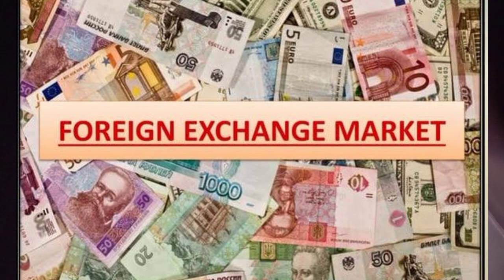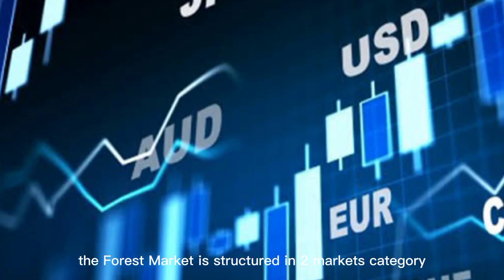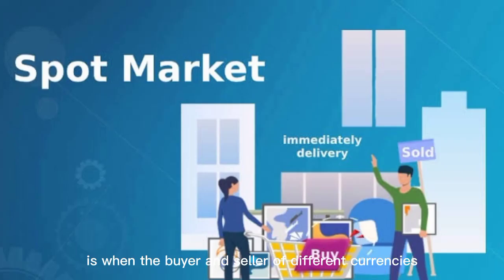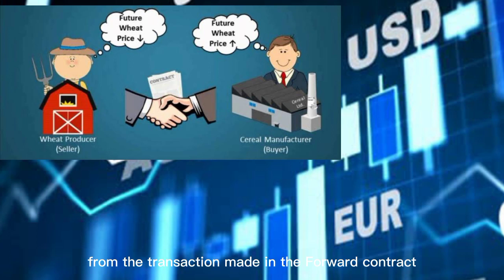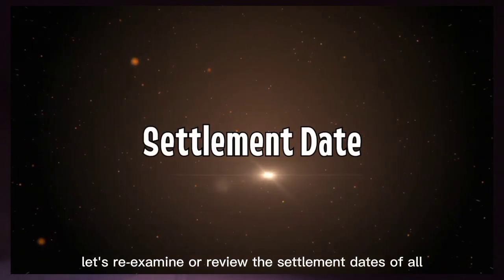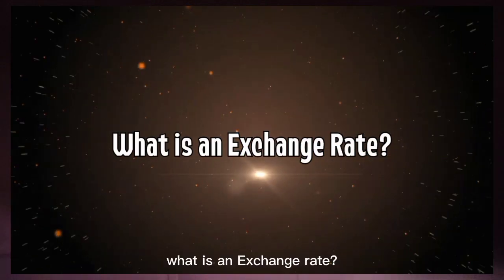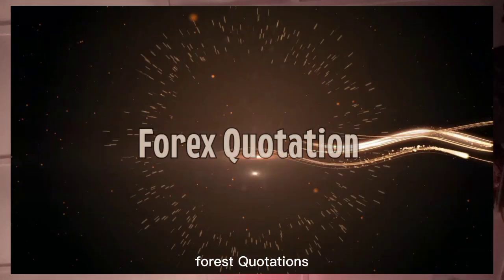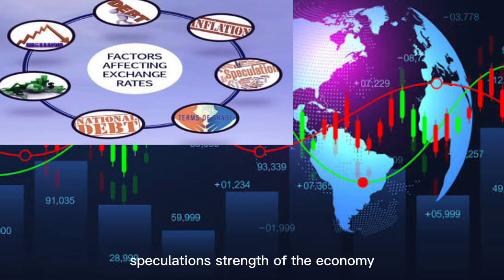Forex Market and Types of transaction